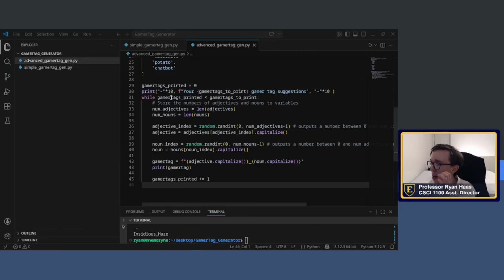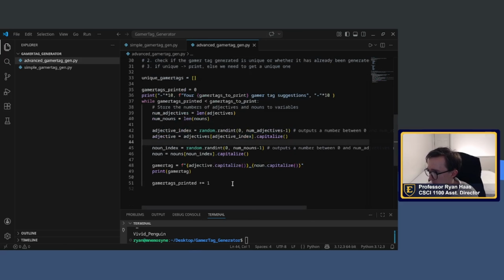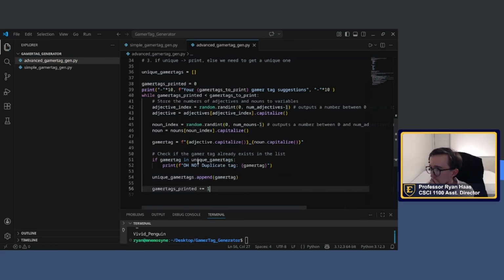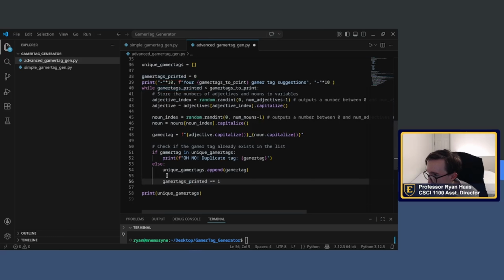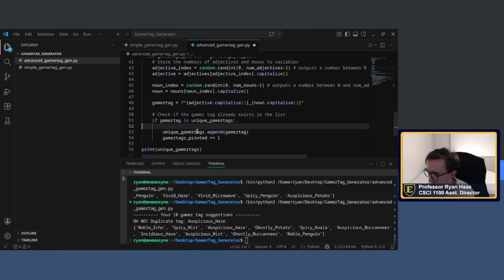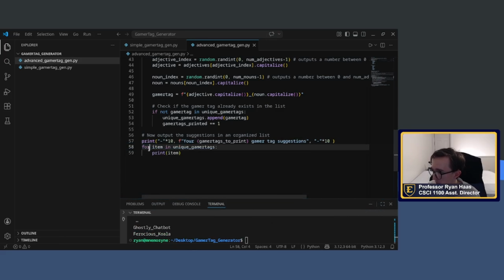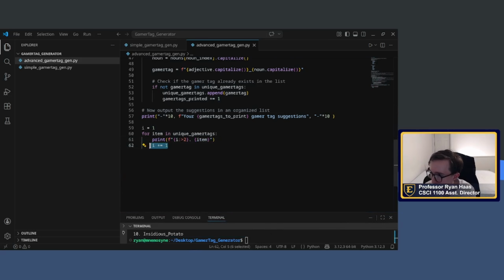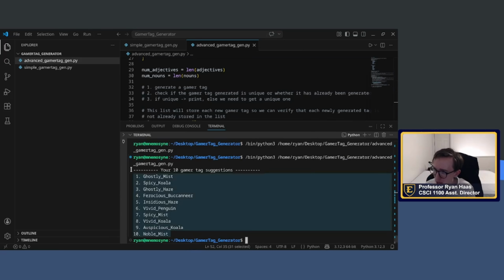Fun with Python: Advanced Gamer Tag Generator, pt 2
⭐ CONTENTS ⭐
0:00 - Recap: The Duplicate Gamer Tag Problem
0:39 - Computational Thinking: Planning the Solution
1:02 - Creating the Unique Gamer Tags List
2:07 - Moving List Length Calculation Outside the Loop
3:24 - Using the "in" Keyword to Check for Duplicates
4:37 - Using .append() to Add Tags to the List
5:03 - How the "in" Keyword Works Behind the Scenes
6:15 - Testing Duplicate Detection (Printing the List)
6:35 - Fixing the Counter to Skip Duplicates
7:31 - Simplifying with "if not" Logic
9:37 - Cleaning Up & Adding Comments
11:54 - Displaying Results with a For Loop
12:07 - Adding a Numbered List with a Counter Variable
12:55 - Formatting Numbers with F-String Padding
15:13 - Using enumerate() Instead of a Manual Counter
16:09 - Fixing enumerate()'s Zero-Based Index
16:27 - Wrap-Up & Encouragement